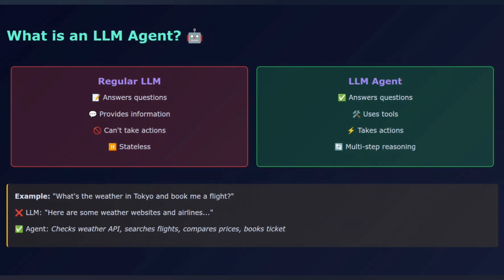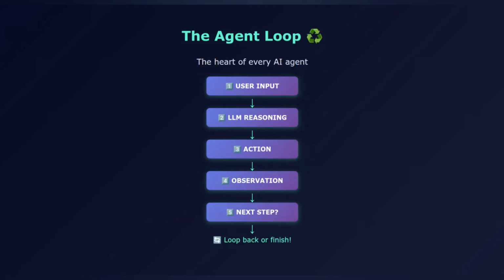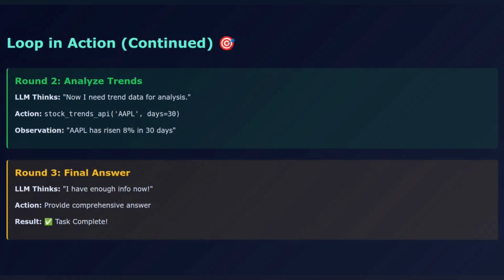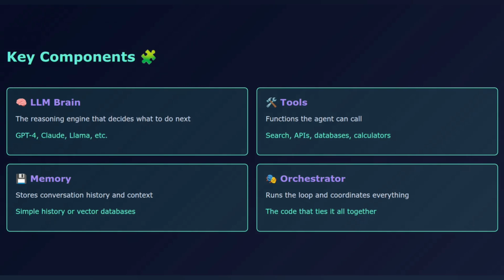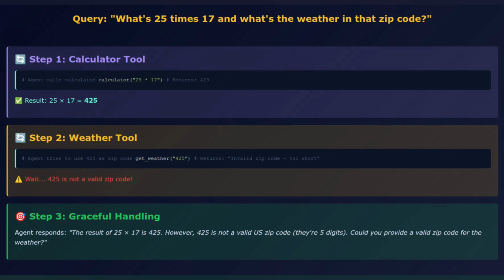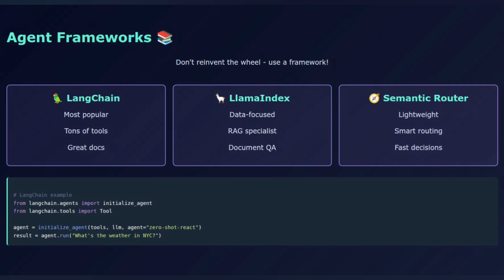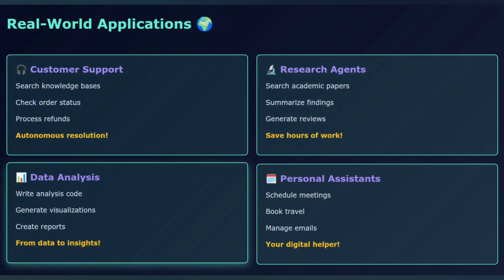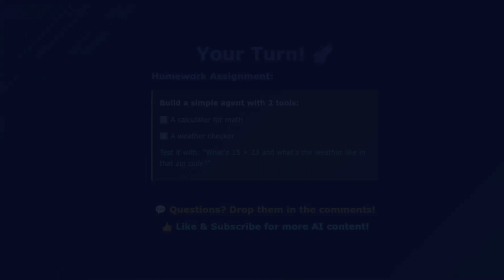Build Your First AI Agent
Move Beyond Chatbots: Learn how to transform a standard Large Language Model (LLM) from a passive text generator into an active agent that can take real-world actions on your behalf.

The Agent Loop Explained: We break down the core "Reasoning-Action-Observation" loop that powers every autonomous system, making complex AI concepts simple and actionable.

Hands-On Learning: No complex theory—just practical steps to understand how agents use tools like calculators or weather checkers to solve problems independently.

Homework Challenge: Follow along to build your own simple agent and join the next wave of the AI revolution.

Resources: Links to the frameworks and code mentioned in the video are in the description below.